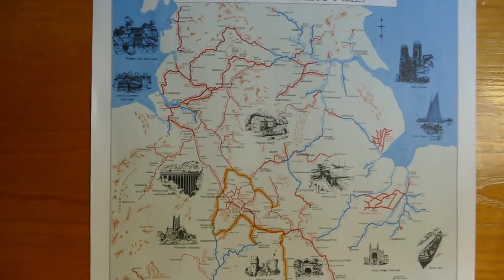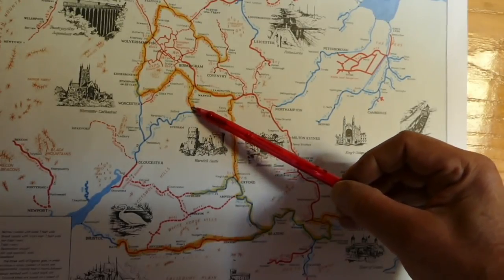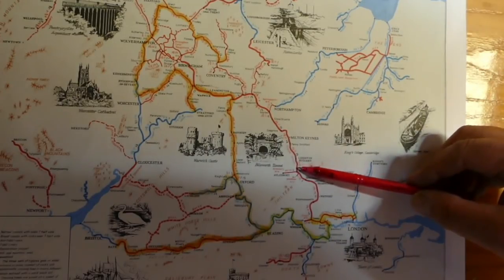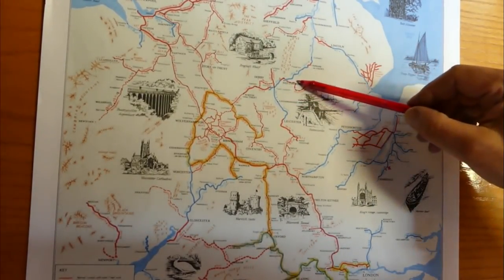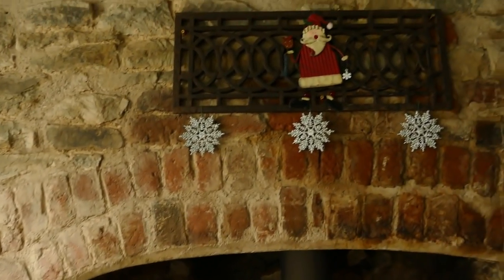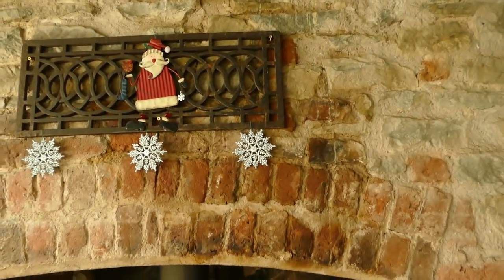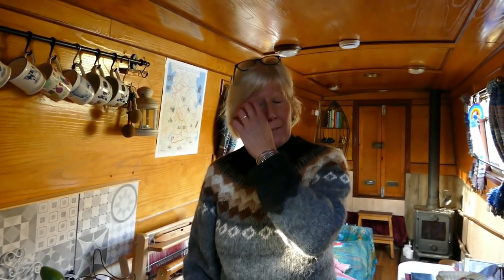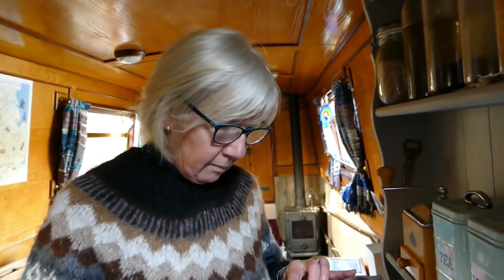Living simply on our NARROWBOAT and attempting PLASTIC FREE LIFE - 1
Follow us as we attempt to live more environmentally friendly - living simply on our narrowboat Constanze. Fran get's a bee in her bonnet about plastic free living.

Our holiday cottage on the Welsh Border in Herefordshire

.and if you'd like to help with the making of our vlogs.

New track 'Calling For You - Henrick Neesgaard
Floating Cellos - Merlean
Elder Kedem - 'You and Me'
Lior Seker - 'First Adventure'
Low Tree - 'Shaal Region'
Mark Tracey - 'Born Twice
Benjamin Thompson - 'Lullaby'
Feet On Water - 'Unexpected Moment'
Ziv Moran - 'Clouds'
Black Goldie - 'Perfect Muse'